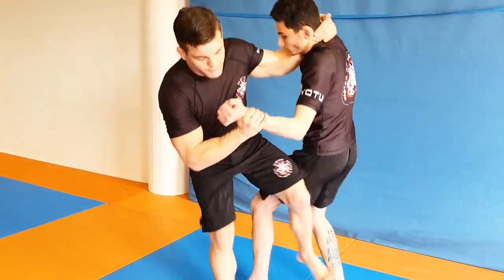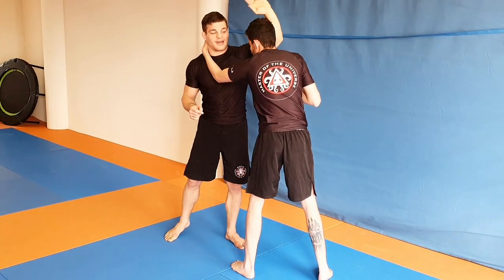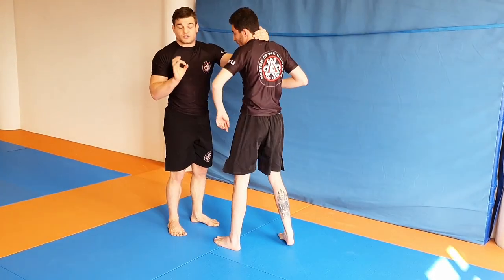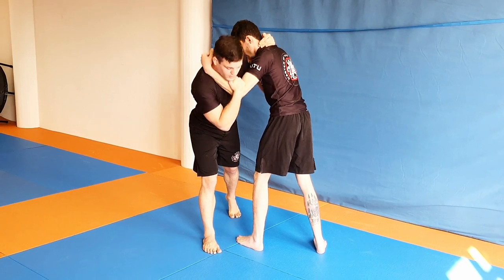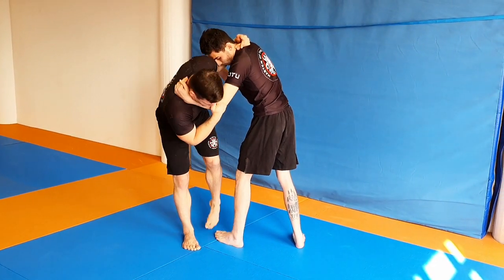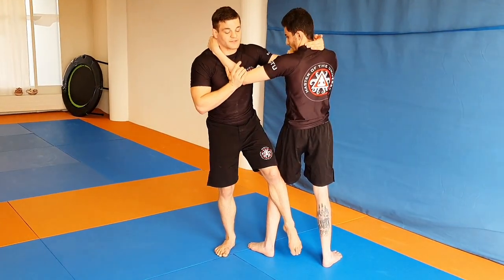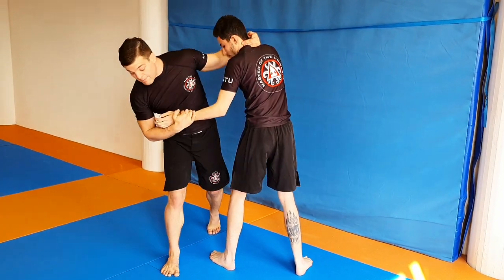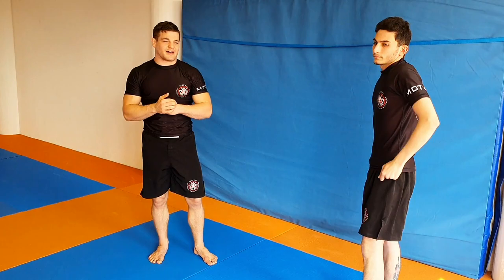O Soto Gari Major Outside Reap - Judo BJJ Wrestling Throws for MMA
Probably the simplest throw, yet containing so many details!🤩 Call it a basic throw and not a beginners throw! Yes, anybody can learn it AND you can apply it on any level!😱💪🥋🦵 This is for sure one of the best throws there are. In the video I am showing details that I have been taught by my main trainers, including a WBKA Judo World Champion and an 8th Dan Hirano Judo Master. I hope you enjoy the video and profit from it. If you have anything to add, please let me know. 🙂